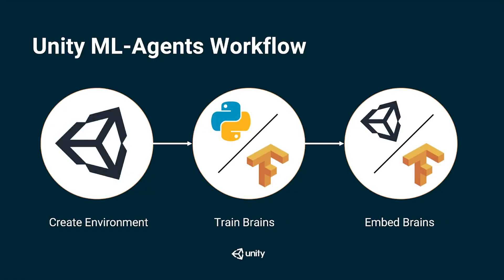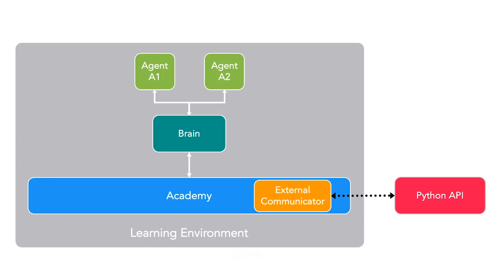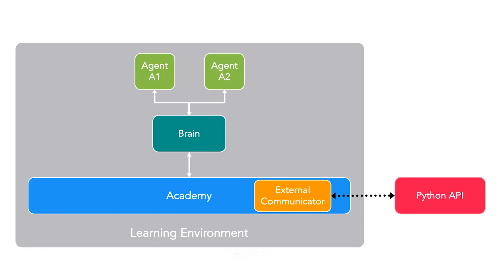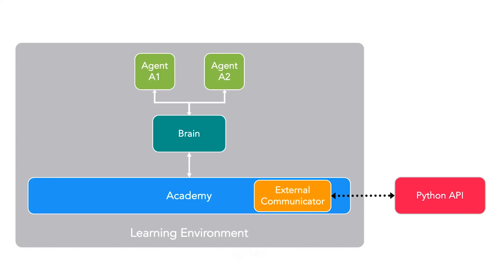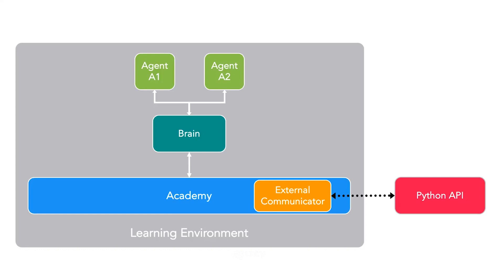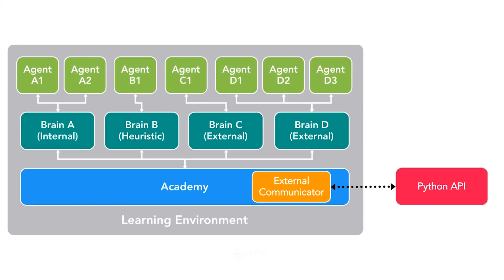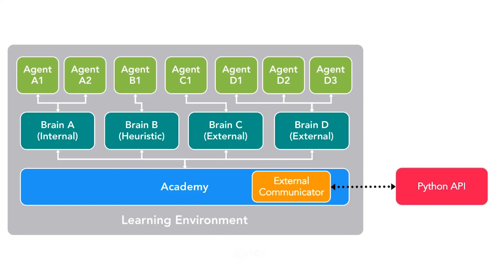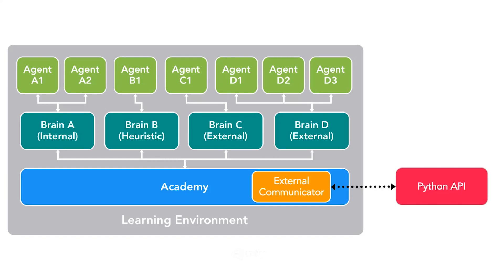Machine Learning Agents - Unity ML Agents Workflow [3/10] Live 2018/4/4